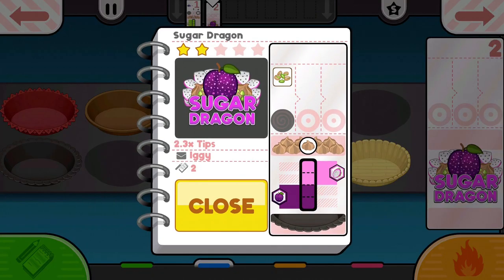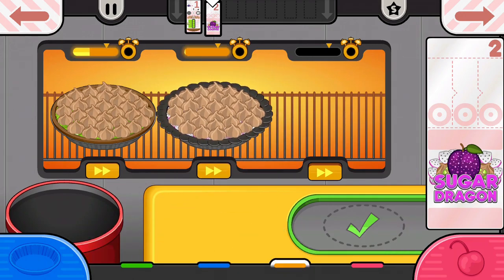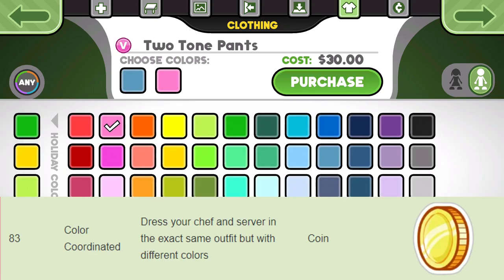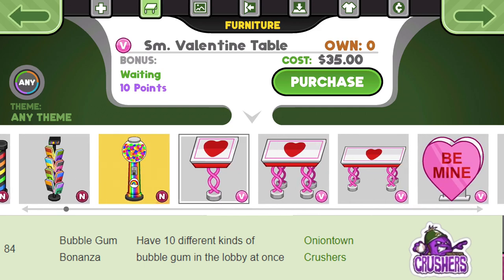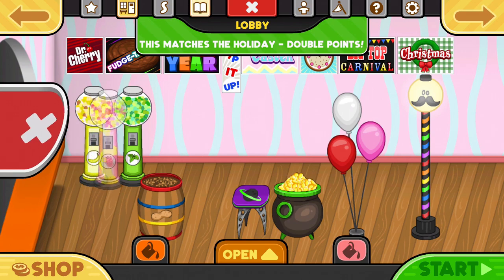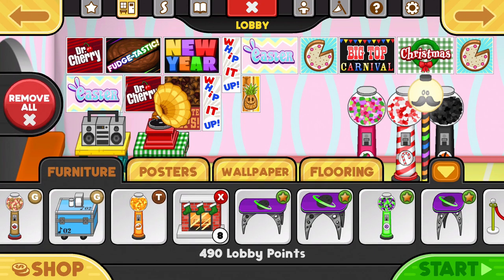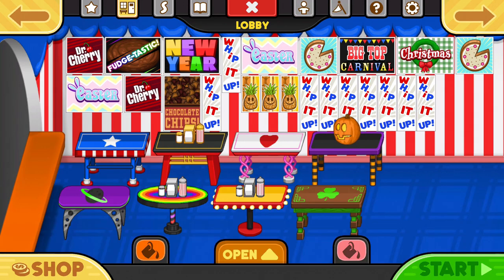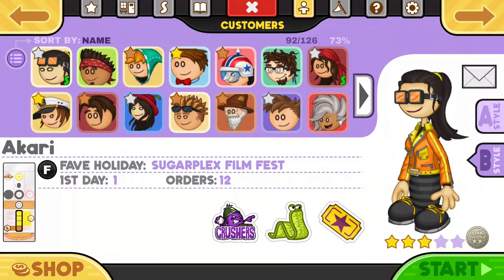Papa's Bakeria To Go Sticker Guide: 10 EASY Stickers You Can Get With Money!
There are a few more stickers that I didn't cover, but these 10 stickers can be easily achieved by buying items in the in-game shop.
Stickers covered in this video are:
Color Coordinated
Bubble Gum Bonanza
Dance Party
Get the Tables!
Advertiser
One-Stop Shopping
Interior Decorator
Updated Wardrobe
New Coat of Paint

There are 90 stickers in total in this game. The stickers here are definitely some of the easier ones.